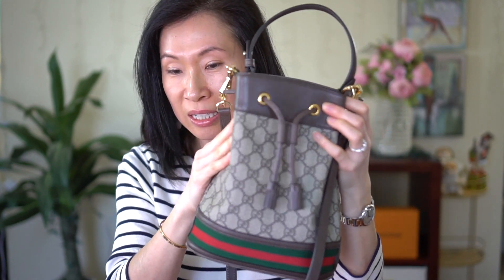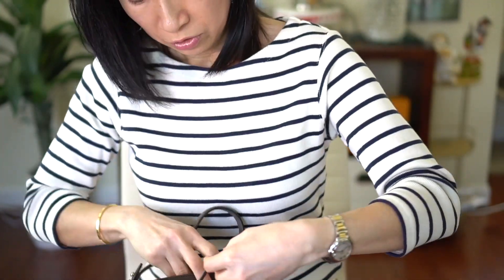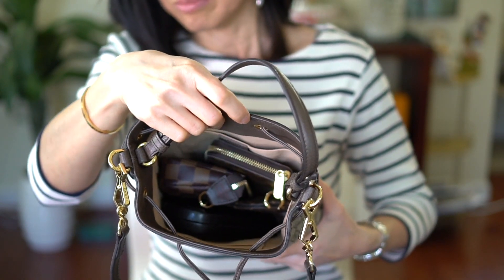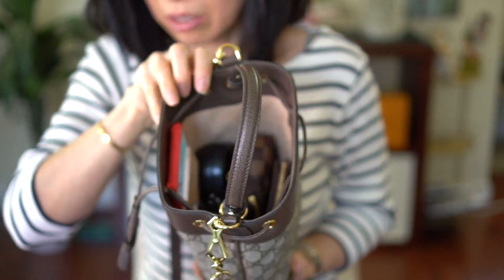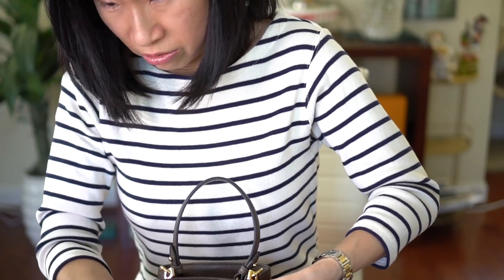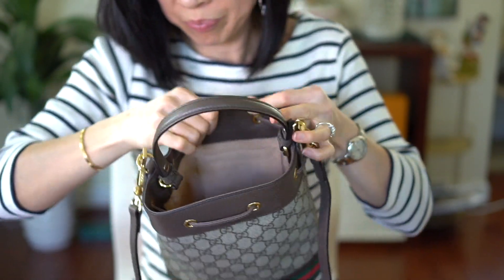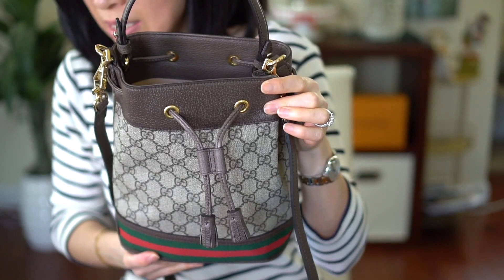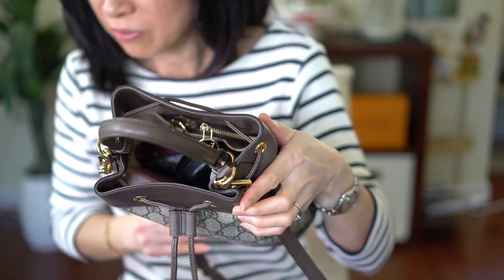GUCCI OPHIDIA BUCKET BAG ♥️💚 | What Fits?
Hi everyone! In today’s video, I’m showing you what fits in my Ophidia Bucket Bag. I’m able to fit a wallet, mini pochette, sunglasses and even a water bottle, among others. It’s quite heavy with all that it fits so I don’t carry everything but it’s nice knowing how much can fit in this small-sized bag. Hope you enjoy! 🌸

❤ Items I Mention In The Video:
Ophidia Bucket Bag

❤ My Filming Equipment:
Tabletop lights